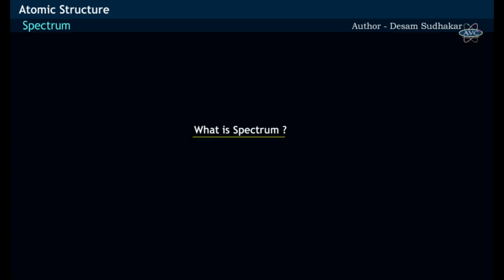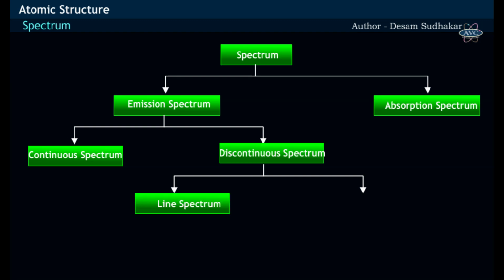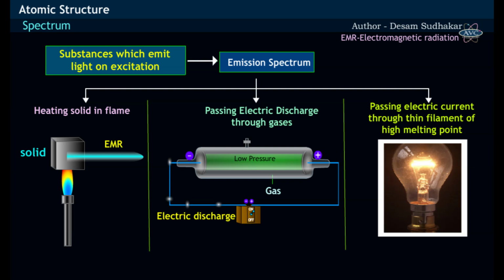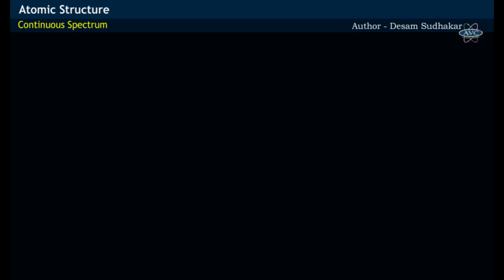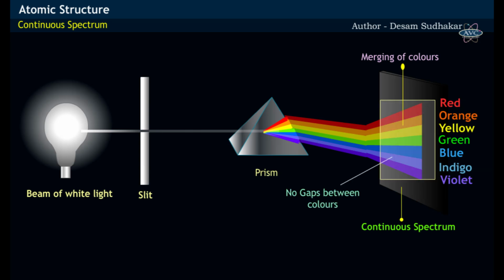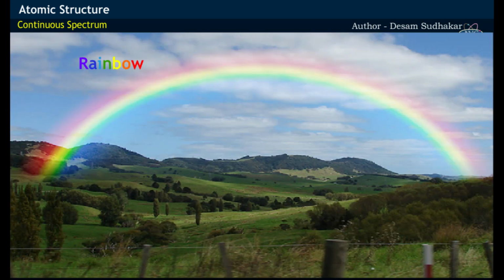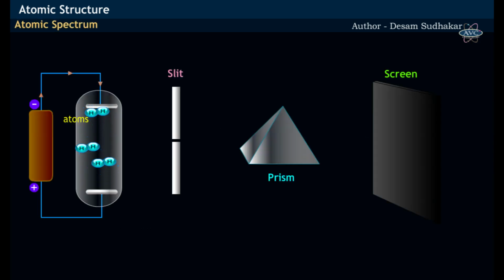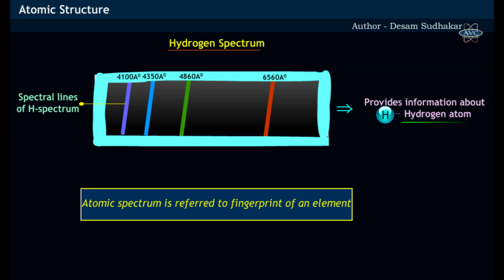The Colors of Light - Spectrum Explained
The light spectrum is the collection of colours that are generated when light is dispersed through a medium, such as a prism. This dispersion reveals the various wavelengths of visible light, with each wavelength corresponding to a specific colour ranging from violet to red. In addition to the continuous spectrum, which exhibits a gradual transition from one colour to another, there are also line spectra and band spectra. Line spectra are composed of discrete lines of colour, with each line corresponding to a particular wavelength. These spectra are unique to each element and can be observed in the emission spectra of gases. Band spectra, in contrast, are comprised of clusters of closely positioned lines that manifest as bands, frequently linked to molecular spectra in which transitions encompass a spectrum of energy levels.

To summarize, the spectrum of light not only displays the visible colours of light, but also encompasses line and band spectra which offer intricate information about the atomic and molecular makeup of substances. Having a comprehensive grasp of this concept is essential for scientific analysis and has a multitude of practical uses, ranging from identifying elements in faraway stars to creating technologies that manipulate light for diverse objectives.

🎥 Watching a Movie—Tyndall Effect, Colloids & C.V. Raman’s Legacy 🔬
🔬✨ National Science Day 2025: Celebrating Sir C.V. Raman ✨🔬
On February 28, India commemorates National Science Day in honour of Sir Chandrasekhara Venkata Raman, who discovered the Raman Effect in 1928—a groundbreaking phenomenon in spectroscopy that earned him the Nobel Prize in physics (1930). He was the first Asian to receive this honour, marking a landmark in Indian science. 🇮🇳🏅

🏛 The Raman Effect & Its Impact
🔹 The Raman Effect describes the inelastic scattering of light, where photons interact with molecular vibrations, leading to an energy shift. This discovery revolutionized:
✅ Chemistry & Physics—Molecular identification
✅ Biology & Material Science—Structural & non-destructive analysis
✅ Planetary Science—Remote sensing for space exploration

🎥 Science in Cinema: The Tyndall Effect & Colloids
Ever noticed the projector light beam in a dark theatre? This is due to the Tyndall Effect, where light scatters due to colloidal particles like dust or smoke in the air. This principle enhances special effects in movies, making fog, smoke, and 3D visuals more immersive.

✔ Projector beams in theatres are visible due to light scattering by airborne colloidal particles.
✔ Fog machines in movies create dramatic effects based on the Tyndall Effect.
✔ Modern screens and LCDs use colloidal suspensions for sharper imaging.

Sir C.V. Raman’s curiosity led him to challenge Lord Rayleigh’s claim that the sky’s blue hue was a reflection of the sea. His research indicated that light scattering by water molecules is responsible, reinforcing the quantum theory of light.

✨ Inspiring the Future
National Science Day promotes scientific awareness and fosters innovation among India’s youth through seminars, exhibitions, and lectures. Let’s honour Raman’s legacy by nurturing curiosity and advancing science for a brighter future.

🔹 “Treat me right, and you will see the light. Treat me wrong, and you will be gone!” – Sir C.V. Raman